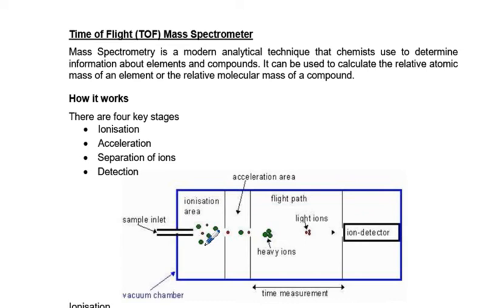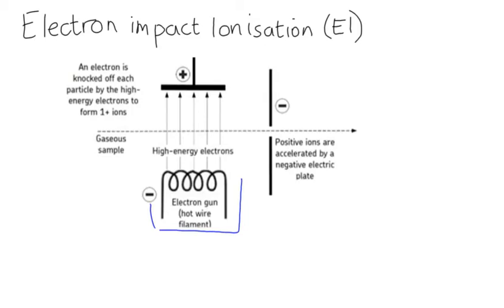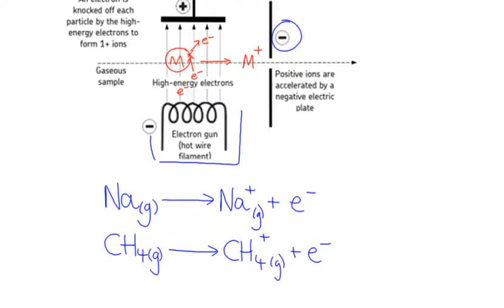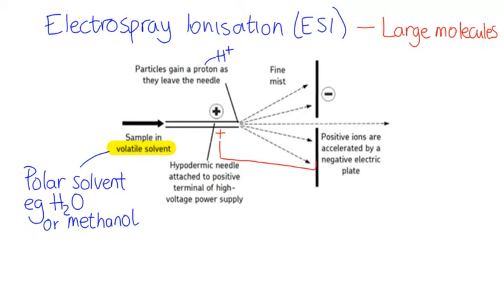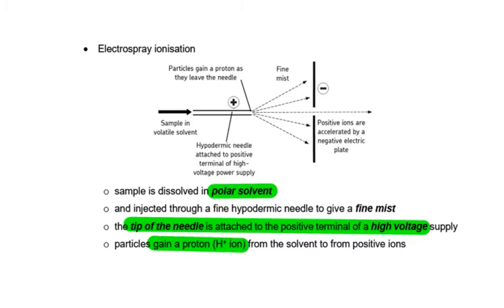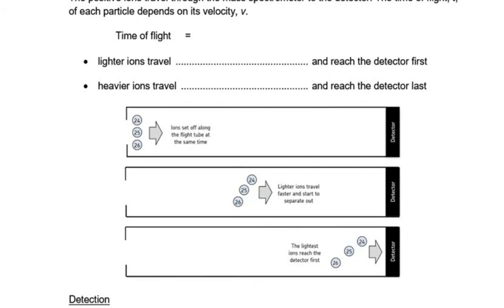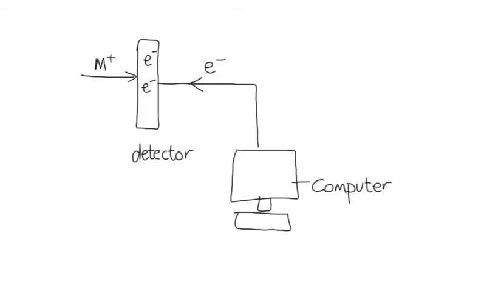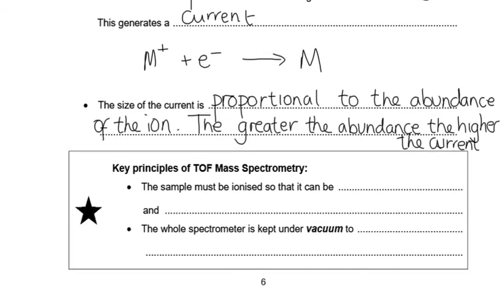TOF mass spectrometry